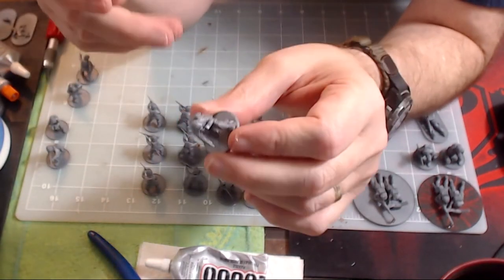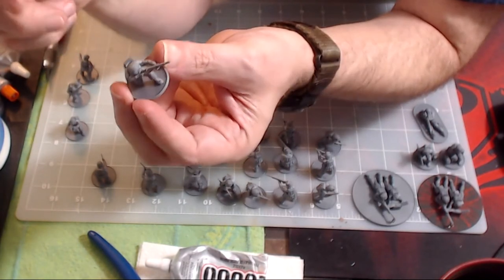Wargaming in Miniature Bolt Action US Paratrooper Assembly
\\\ SCHEDULE ///
*** Most Nights = XCOM2 / War Thunder / Star Citizen Live streams
*** Thursday, Friday, Sat = Squadron Gameplay Live Stream